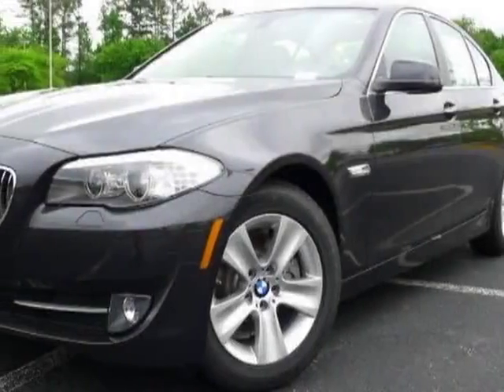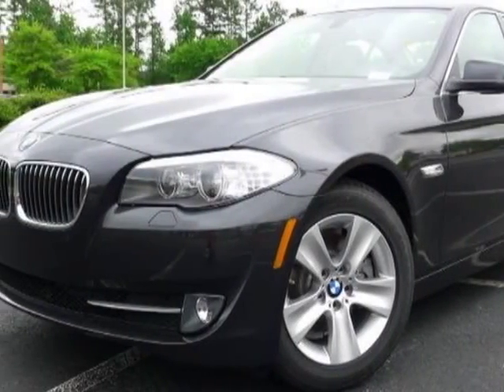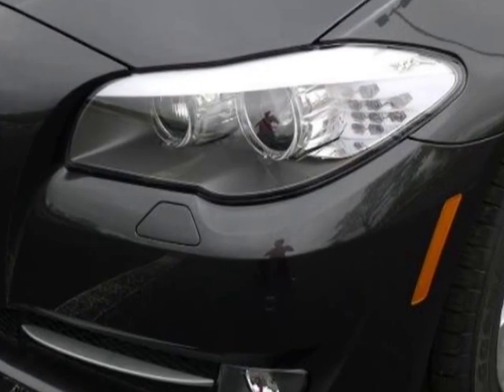2013 BMW 5 Series 4dr Sdn 528i RWD Sedan - Roswell, GA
United BMW Roswell, Roswell, GA - BMW 5 Series 13 BMW 528I 4DR SDN 528I RWD